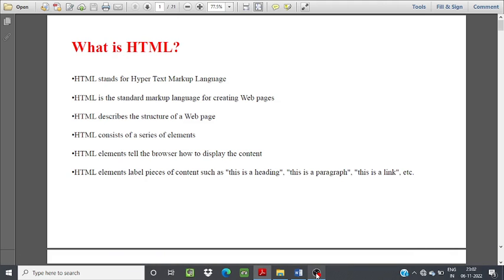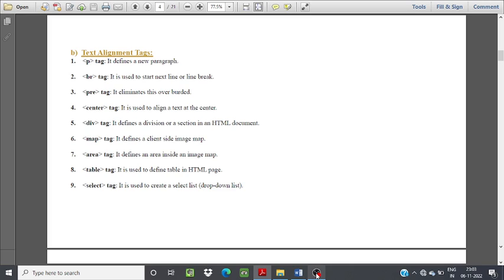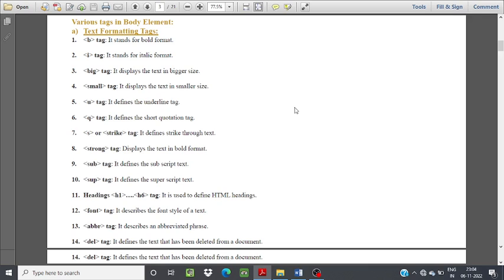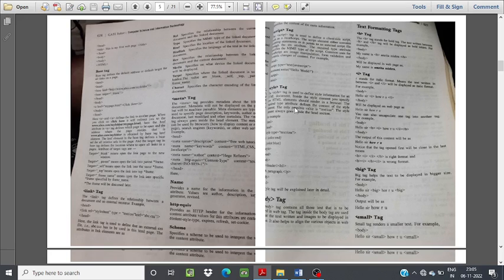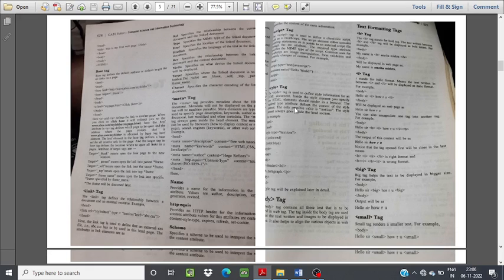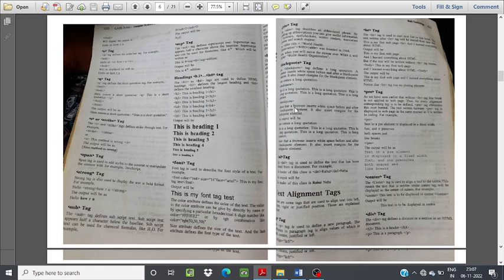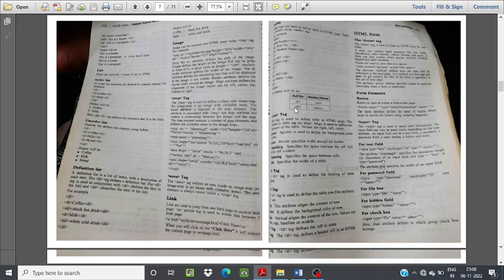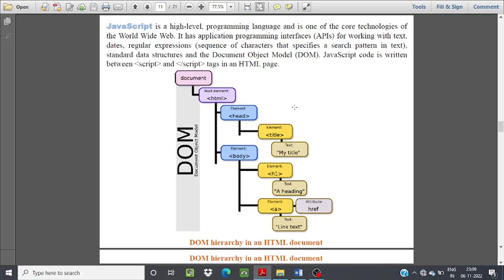Lecture 1 Web Technology Lab 1of2